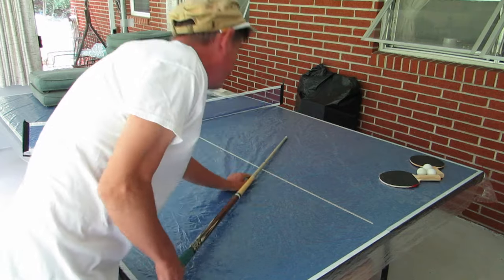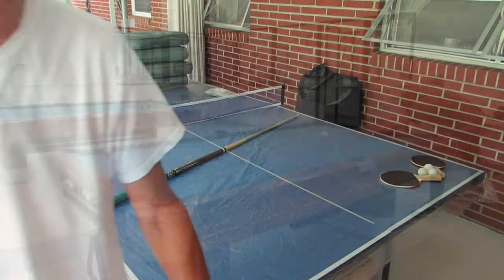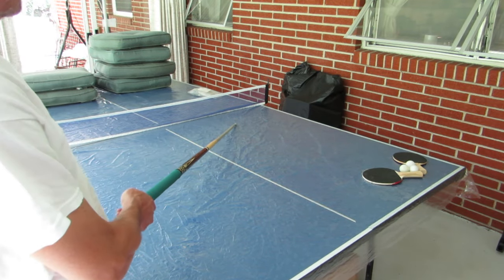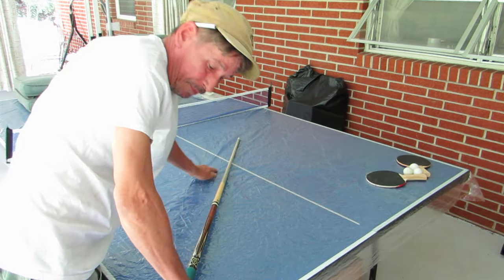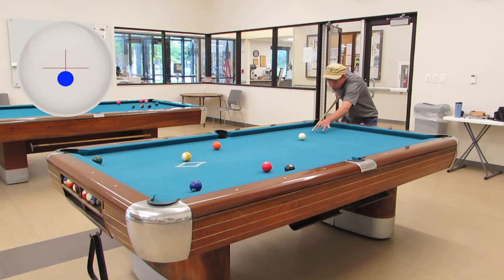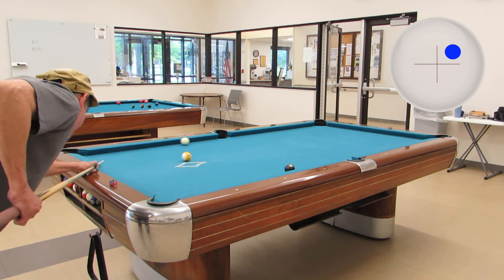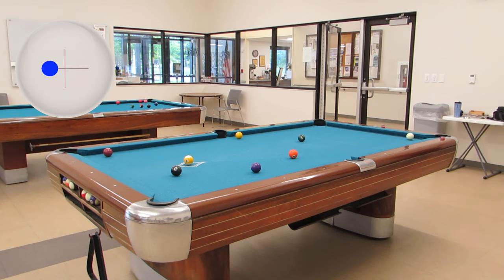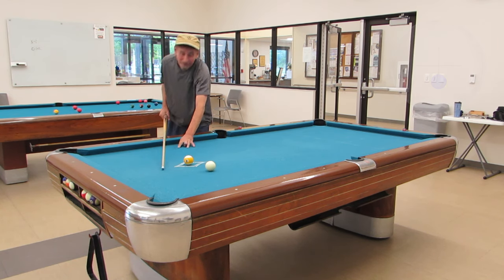Recognize and Fix Your Pool Flaws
Recognize and Fix Your Pool Flaws. If you can't afford to pay a professional pool instructor to stand behind you every time you shoot a ball, you're gonna have to learn to spot the red flags for yourself and then spend an ample amount of time correcting the flaw or mistake.
Pool is a sport where the learning process is a lifetime, daily thing. It never ends, It's never mastered. No matter how great you get you can always get better.